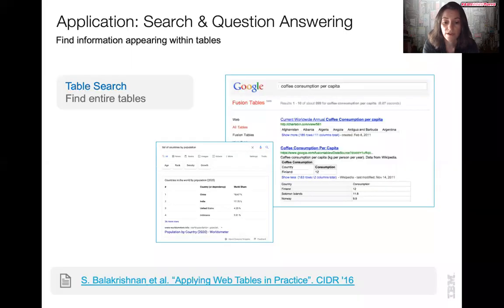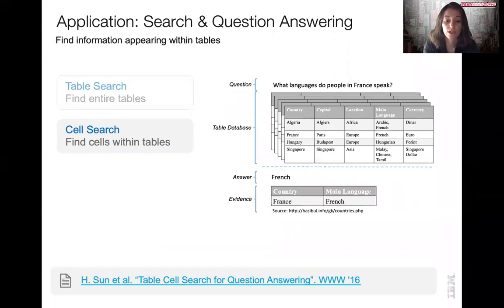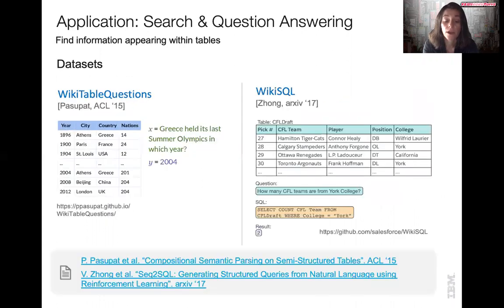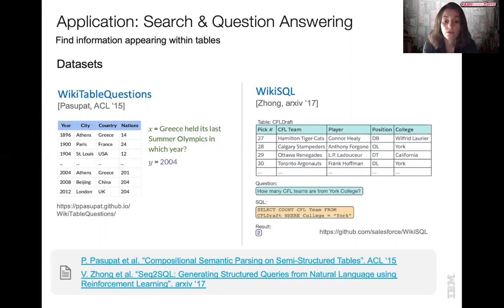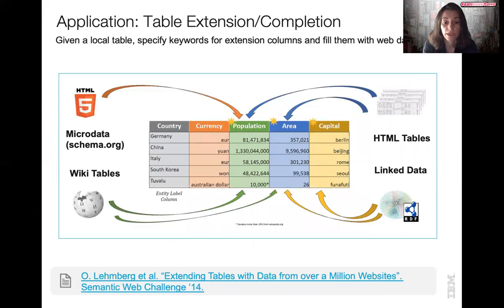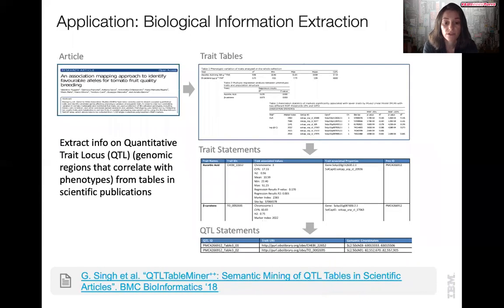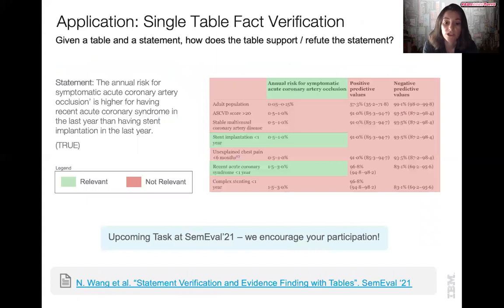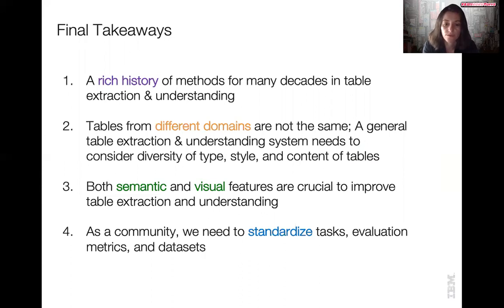VLDB 2020 Table Tutorial Part 5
Part 5 of VLDB 2020 tutorial "Table Extraction and Understanding for Scientific and Enterprise Applications" -- slides available